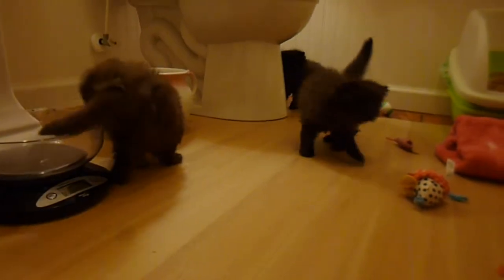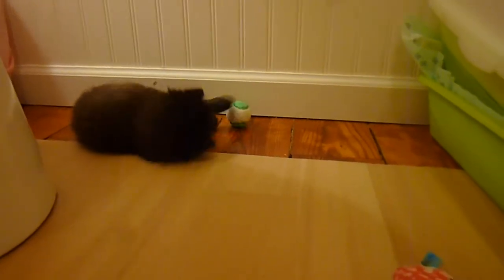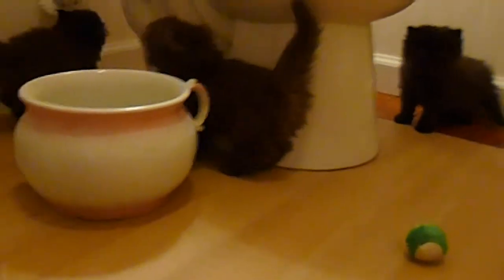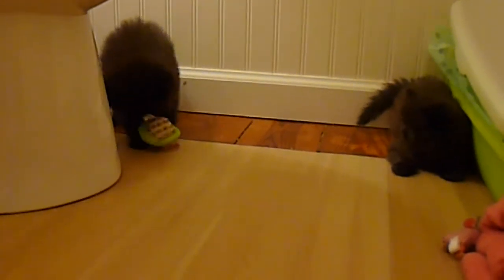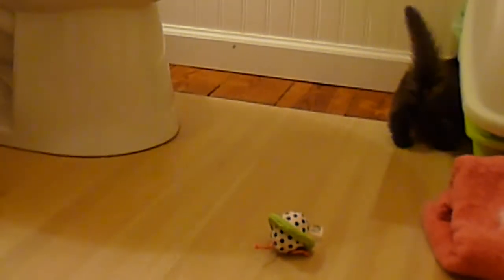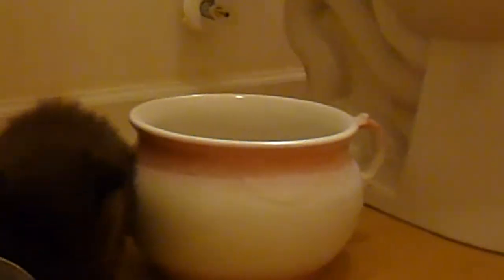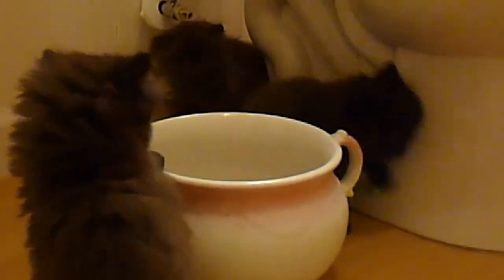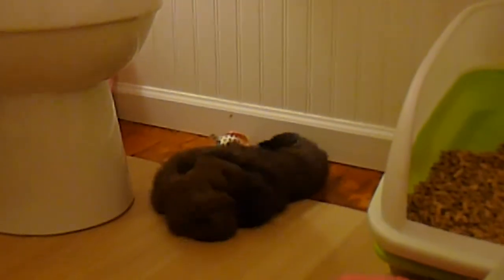Those Rambuncious and Cute Persian Kittens Playing Together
Petunia's kittens are 5 1/2 weeks old.  They love each other and love playing with each other and their toys.  Our baby kittens first toys are from Nylabone. There is information below to buy them. Watch how these three kittens play so well together. You can see more of these kittens on our

Nylabone cat toys: We found ours at Ollies Outlet.

Dam: CH Victoriangdn's Black Velvet Petunia, Black Persian
Sire: CH VIctoriangdn's Little Miracle, Chocolate Point Himalayan